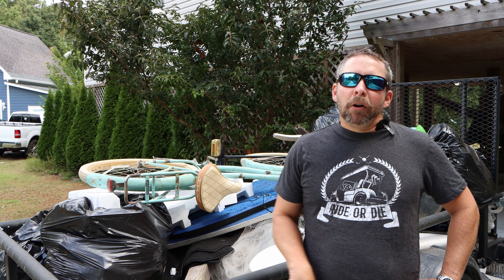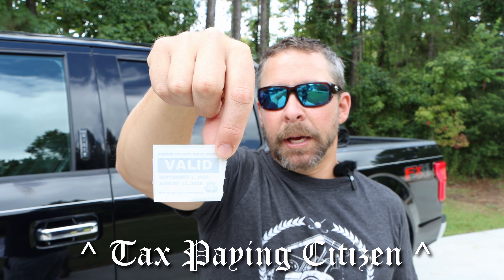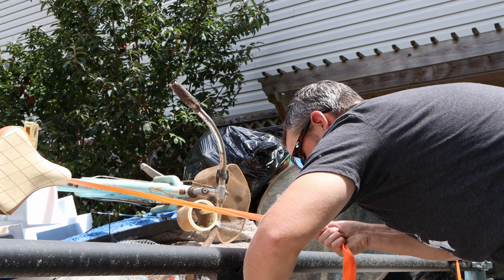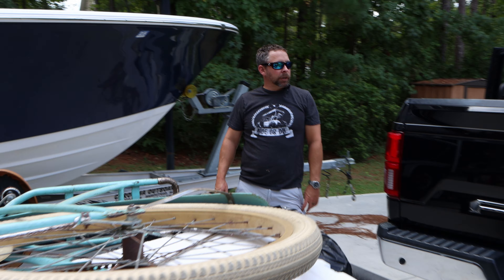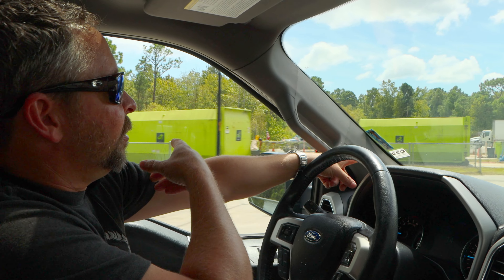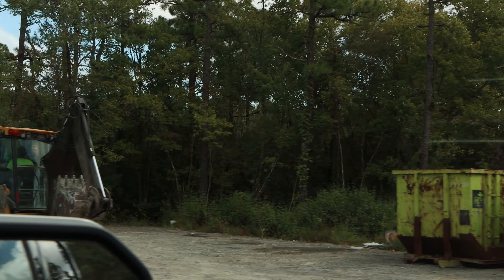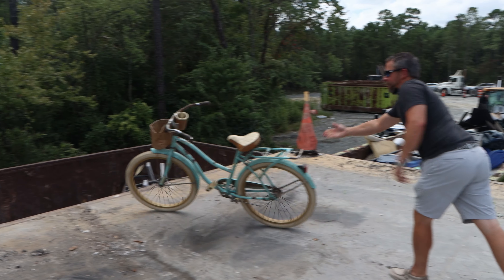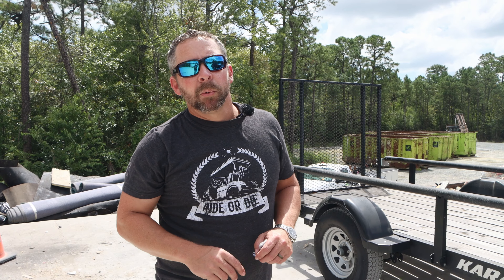Topsail Island NC Dump | Pender County Transfer Station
In today's video we go to the transfer station also known as the dump in Pender County.  We go over what you need to have and know for disposing of your larger items and even trash.  Passes are obtained and now sent out to Pender County Residents.  You're given two stickers for vehicles to dump their trash.  While private service is available, this could save some money if one of these stations are nearby for you.  Please check out each individual site for hours of operation as they are not all the same.  Here is a link to a similar dump in Onslow County.  I believe you just need to prove residency with a utility bill if you have an investment home.

Pender County Sites:
pendercountync.gov

My name is Tanner Gray, aka, Topsail Tanner. I am a local Real Estate Agent with 1st Class Real Estate Coastal Choice.  I've been a real estate professional for 17 years at this point, so I can help you navigate the local real estate market in the Topsail area, talk to you about housing trends in Southeastern North Carolina and more!  Coastal North Carolina is my specialty, and I'd love to share whatever I can.

Or if there is something in the area you really want to see, let me know, and I'll see if I can incorporate it into one of my upcoming videos!

Tanner Gray

1st Class Real Estate Coastal Choice